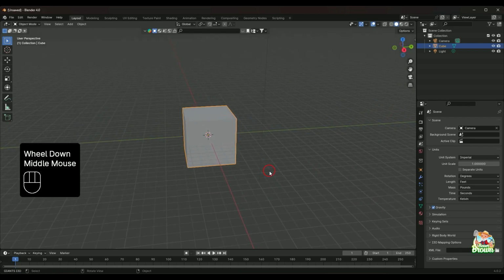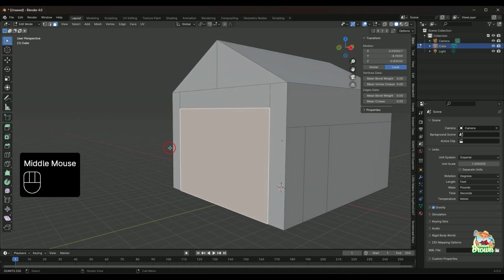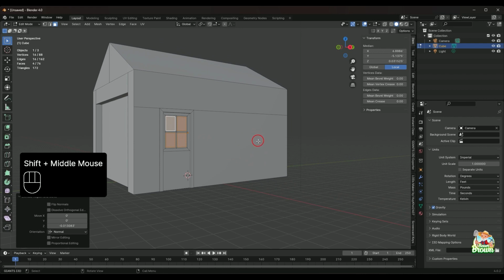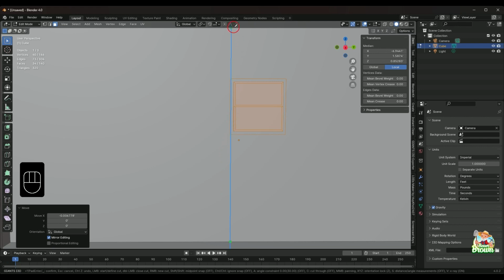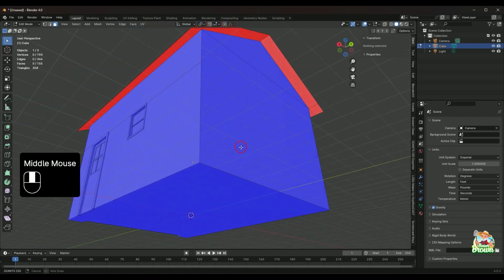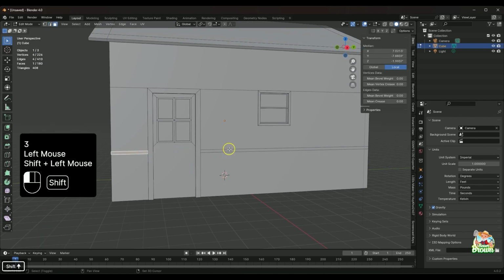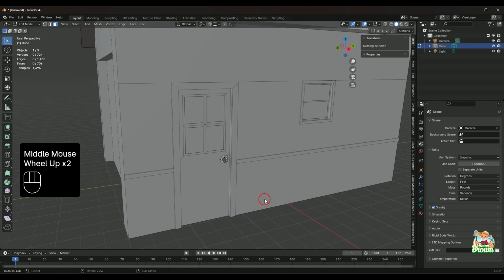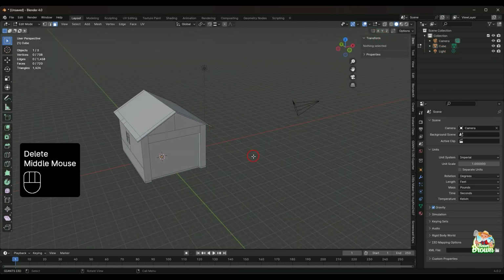Learning Blender: EP12 - Let's Build a Garage!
In this video tutorial for Giant's Editor 9+, Farming Simulator, and Blender, we are going to build a garage to be used as a deco object in Giant's Editor. We will be using some of the basic functions that we have learned so far, and we'll be saving this model to use later when learning about applying materials.